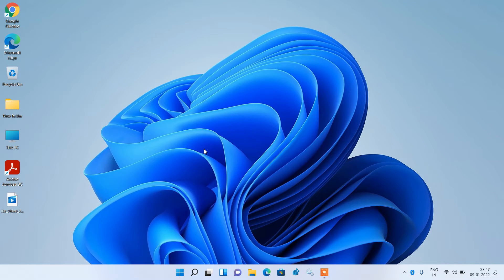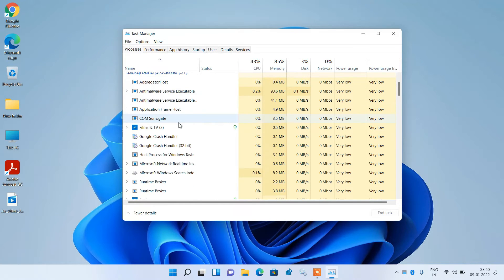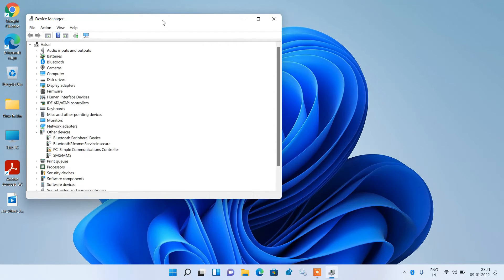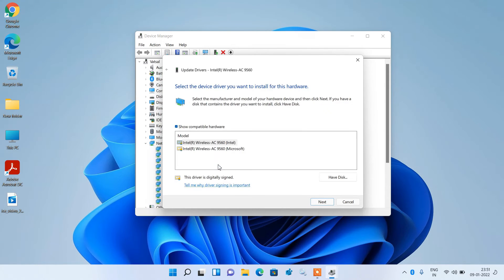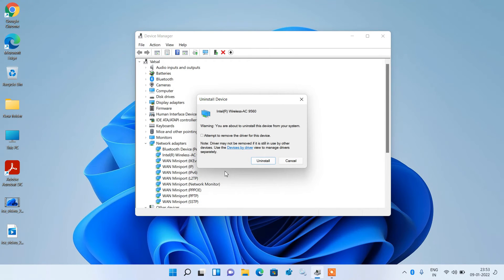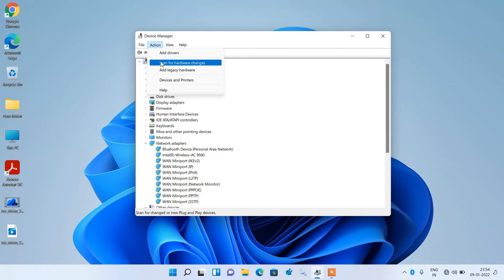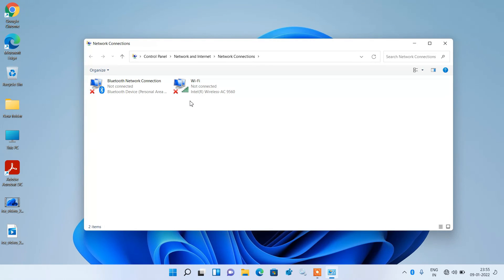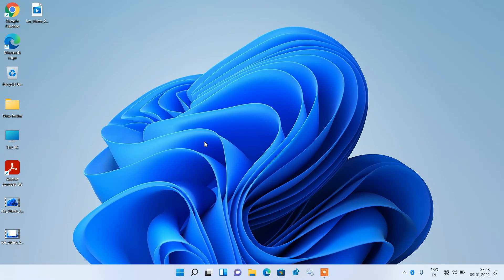No wifi networks found windows 11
In this video you will learn how to fix no wifi networks found in windows 11.